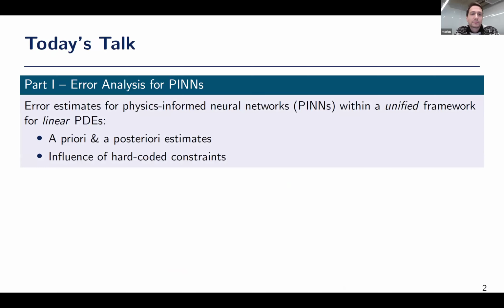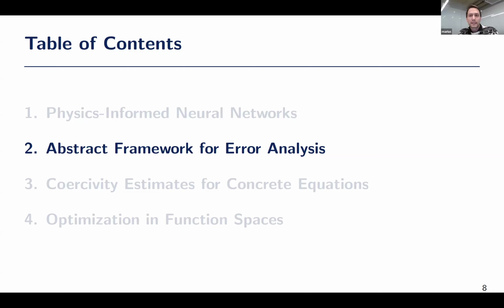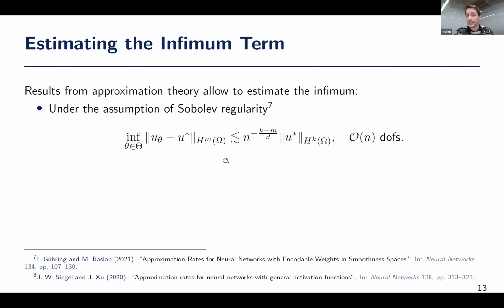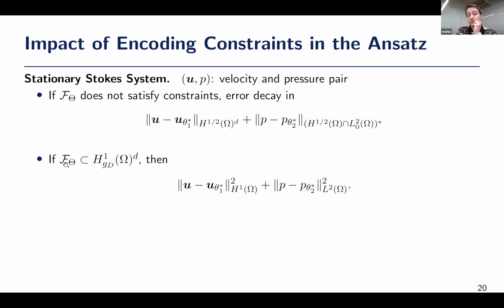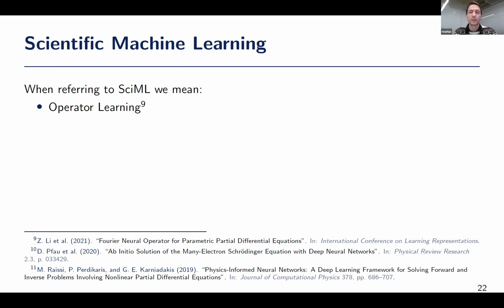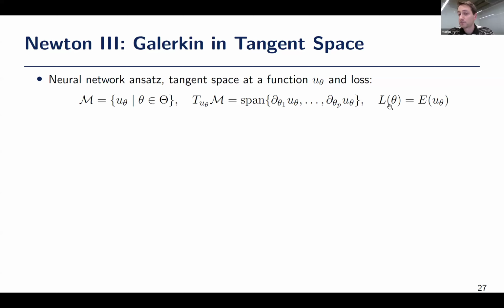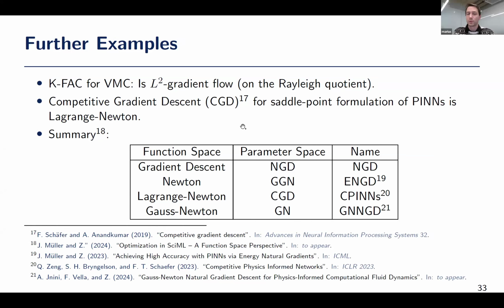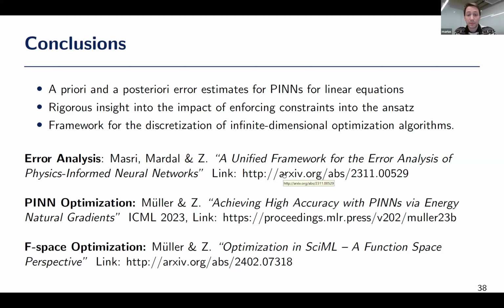Marius Zeinhofer - Error Analysis and Optimization Methods for Scientific Machine Learning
Abstract: In the first part of the talk, we discuss error estimates for physics-informed neural networks (PINNs) for a wide range of linear PDEs, including elliptic, parabolic and hyperbolic equations. For the analysis, we propose an abstract framework in the language of bilinear forms, and we show the required continuity and coercivity estimates for the mentioned equations. Our results illustrate that the L2 penalty approach that is commonly employed for boundary and initial conditions provably leads to a pronounced deterioration in convergence mode. In the second part, we focus on optimization methods for scientific machine learning from an infinite-dimensional viewpoint. More precisely, we will discretize well known function space algorithms (such as Newton's method) in the tangent space of a neural network ansatz class and show that they lead to highly effective methods in practice.